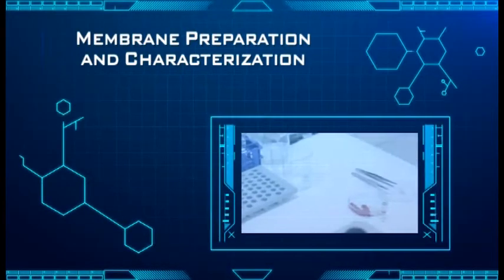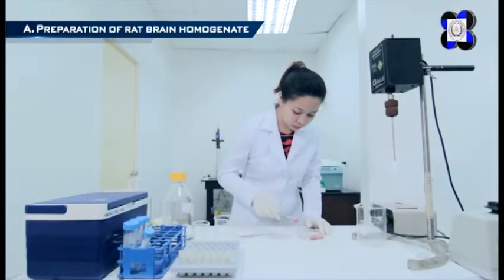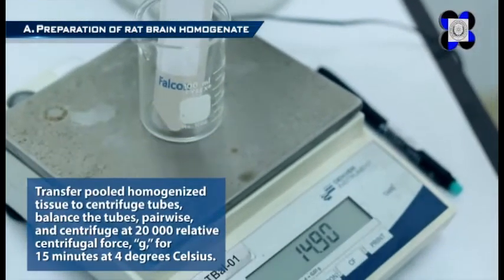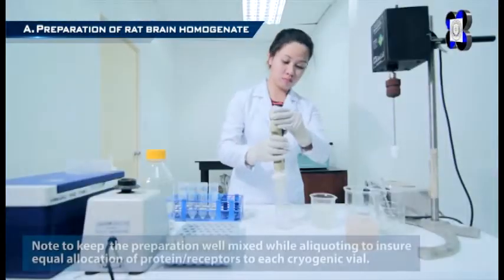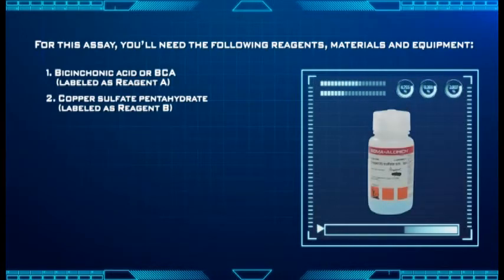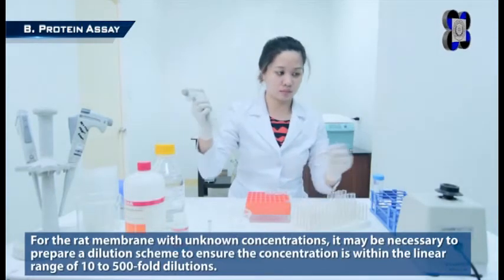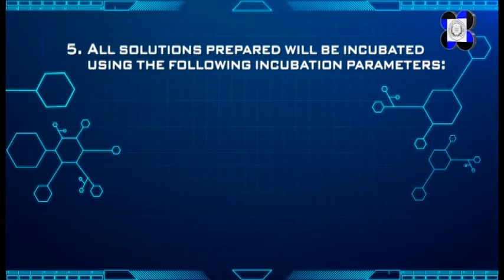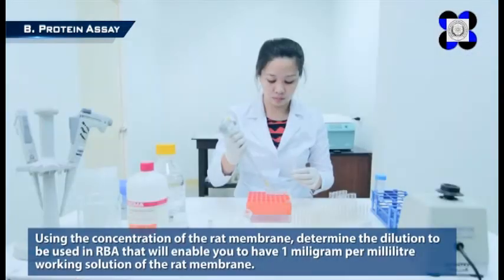Membrane Preparation and Characterization